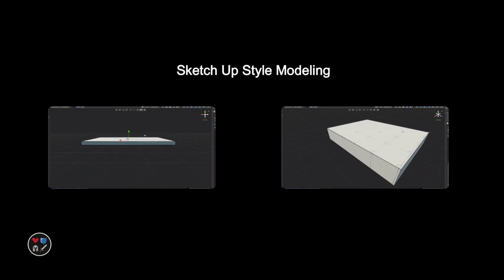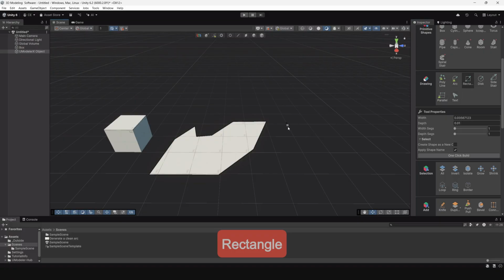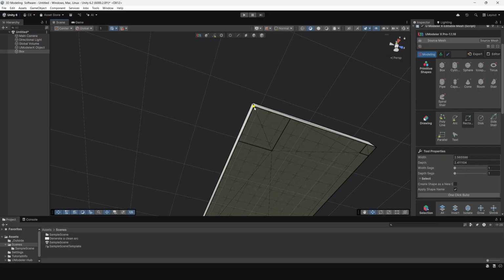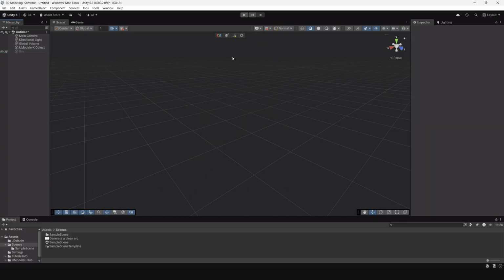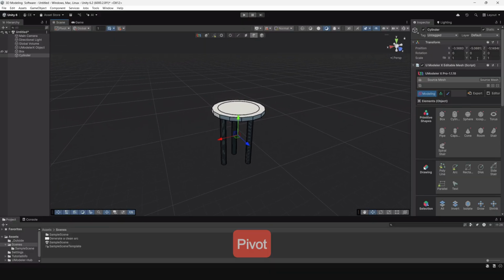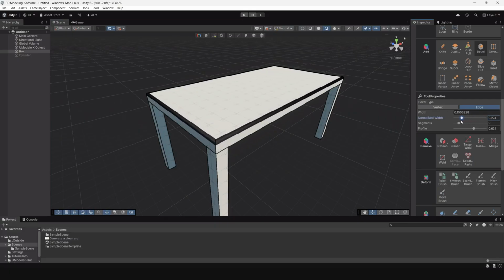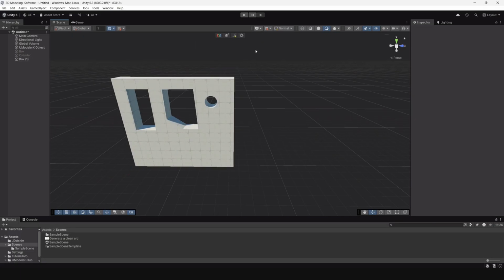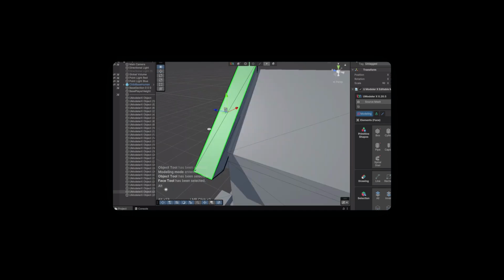7 Easy Tools to learn Sketch Up Style Modeling in Unity